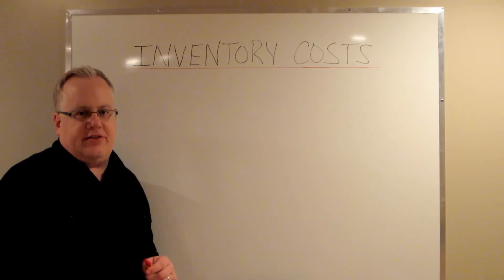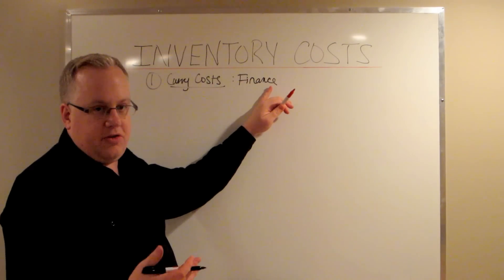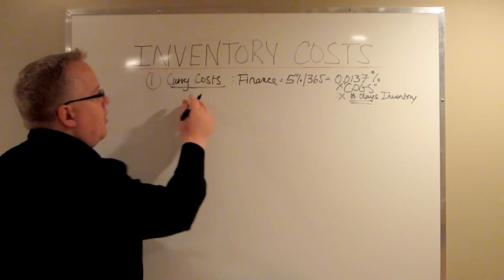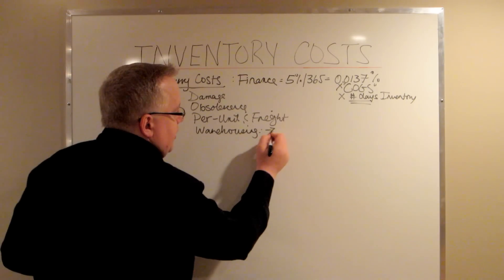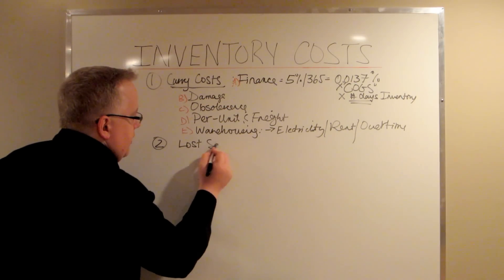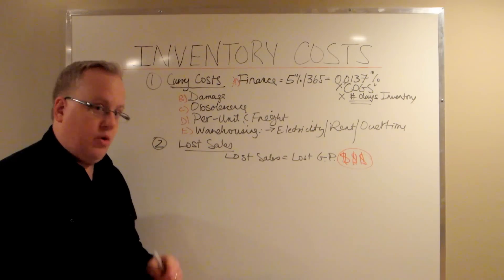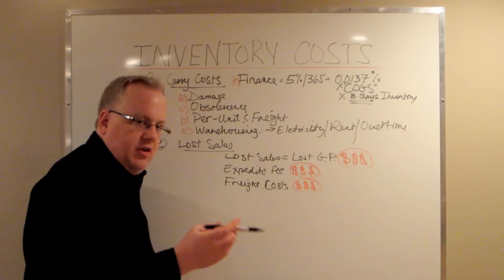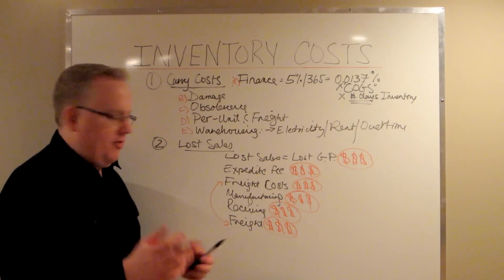Calculating Inventory Costs: Holding Costs & Lost Sales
The following video explains the two main cost drivers of inventory; high carrying costs & lost sales cost of inventory